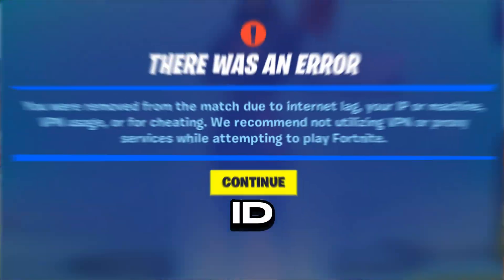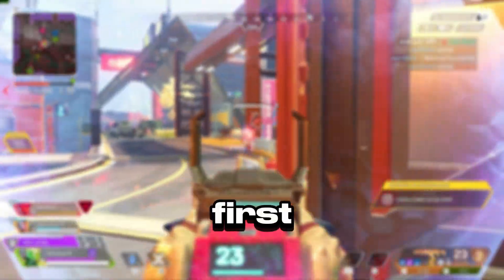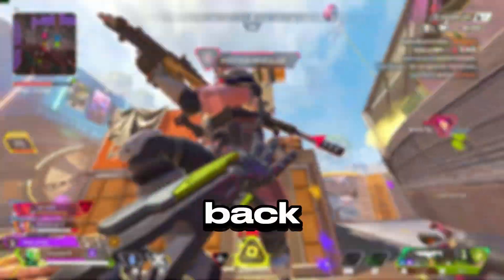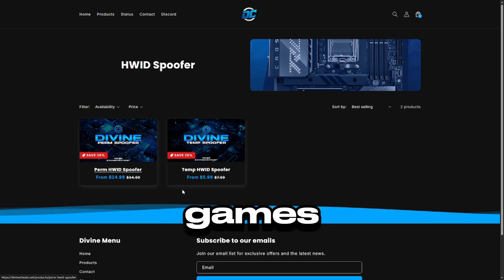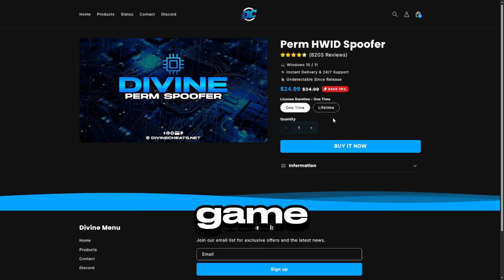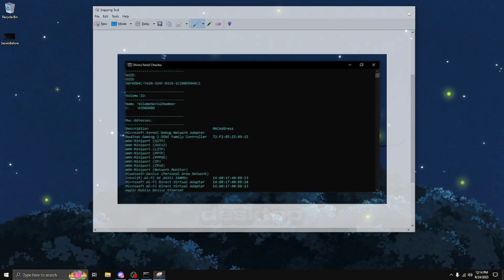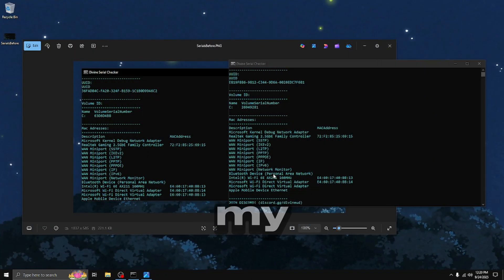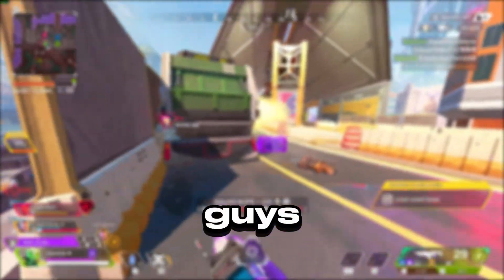HWID Spoofer Tutorial 2025 | Step-by-Step Hardware Ban Fix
Your #1 solution for bypassing HWID bans in Every Game. Divine offers instant delivery, full support, and proven results in 2025.

🛡️ What You’ll Learn in This Video:
✔️ How to spoof your hardware ID using HWID SPOOFER
✔️ Why Divine is the most reliable HWID spoofer in 2025
✔️ Step-by-step purchase & installation guide
✔️ VPN bypass instructions
✔️ Real user vouches and proof

📌 Video Chapters:
00:00 – Best HWID Spoofer for All Games
00:15 – Why Should You Pick Divine + What is hwid ban?
00:45 – Vouches Overview
01:00 – Spoofer Instructions
01:30 – How to Purchase Divine
02:00 – Outro